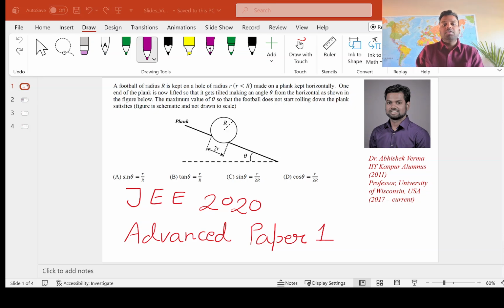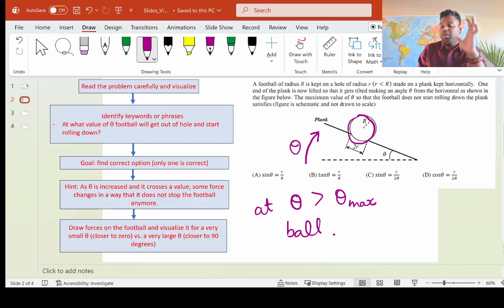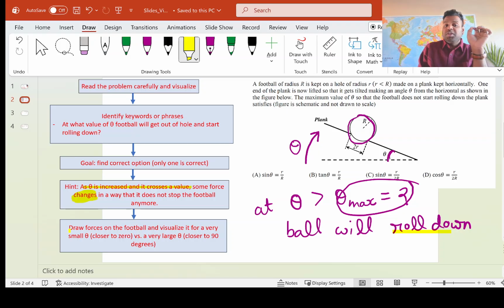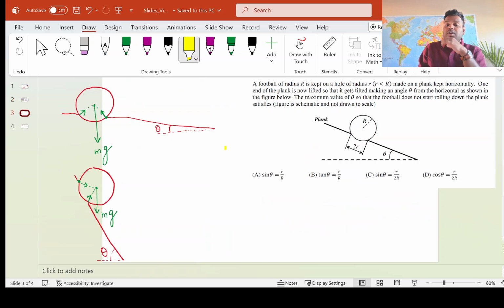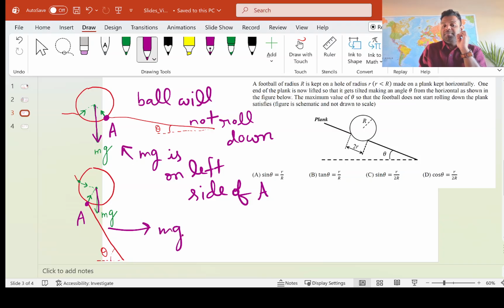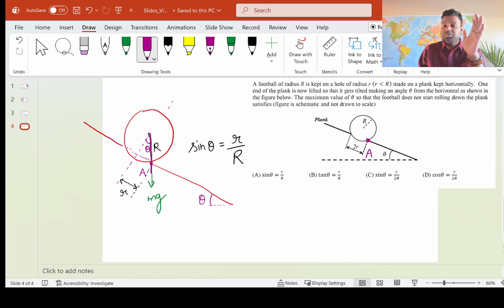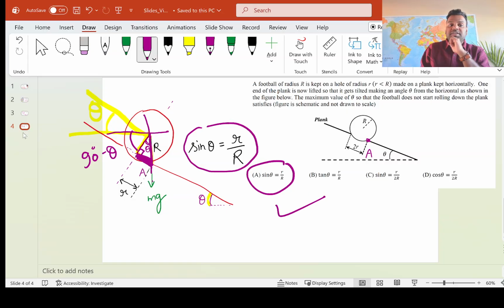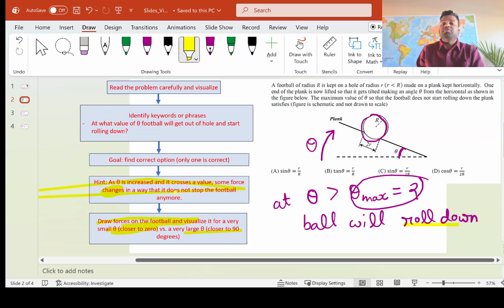JEE PYQ with IIT Alum and Professor in USA: Mechanics